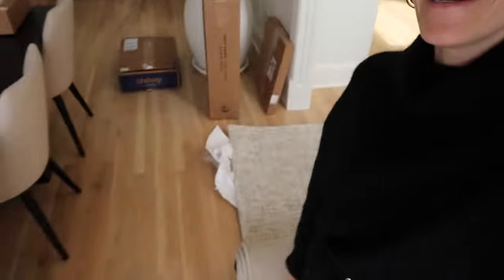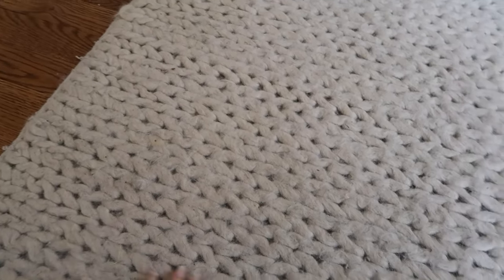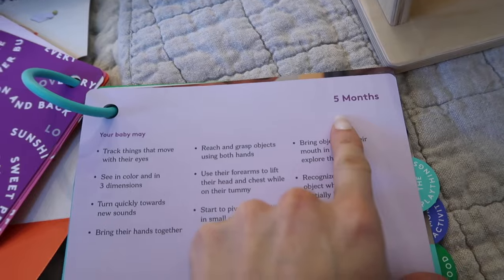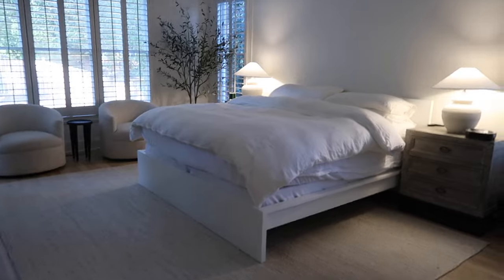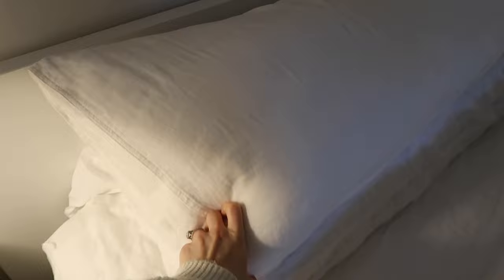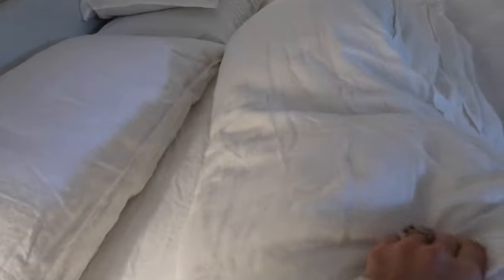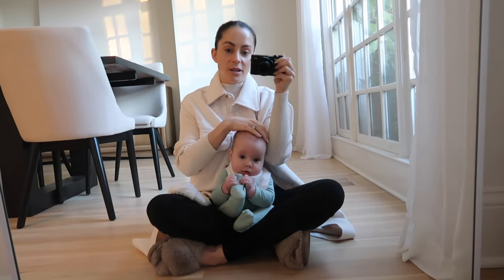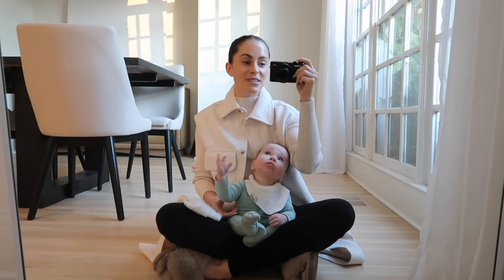VLOG | MAJOR BED UPDATES, HOME DECOR, NANNY DRAMA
xx
@sarahwisted on all social platforms